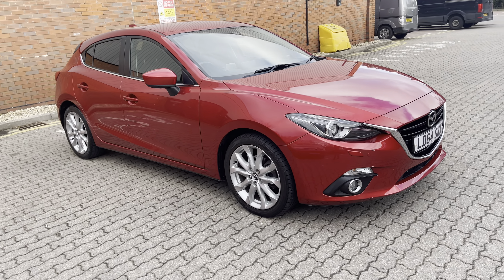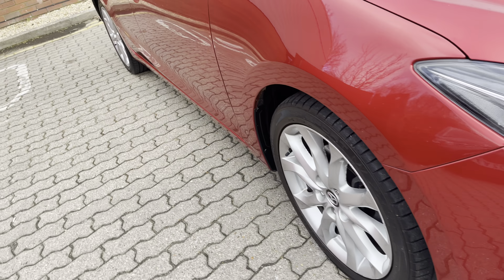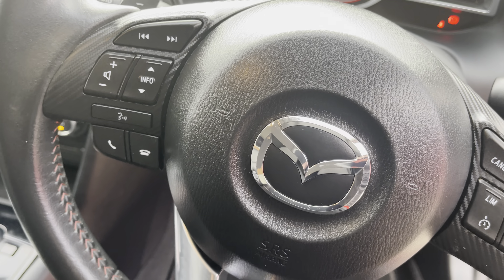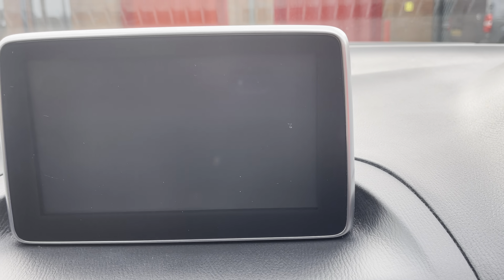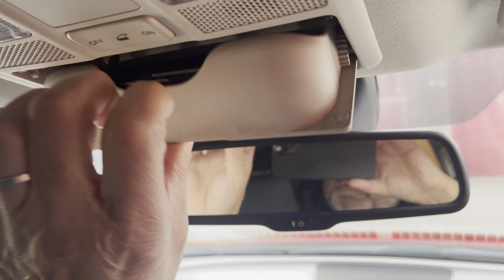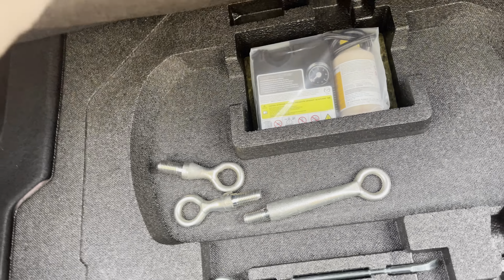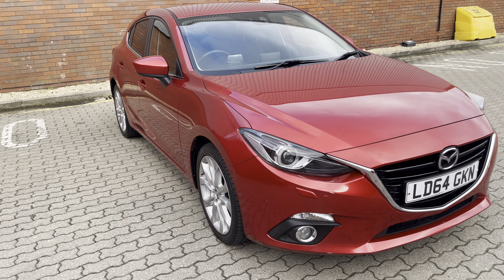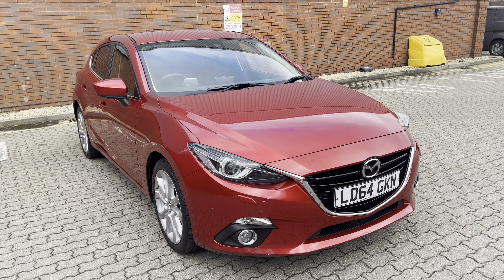15 January 2023